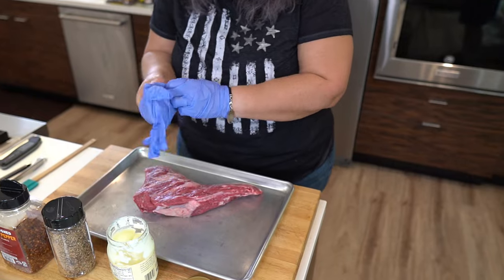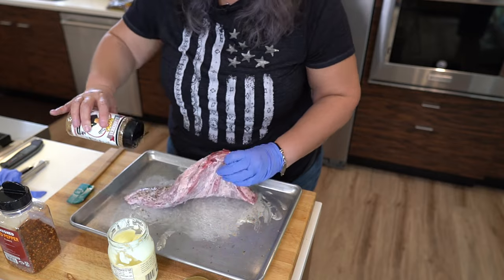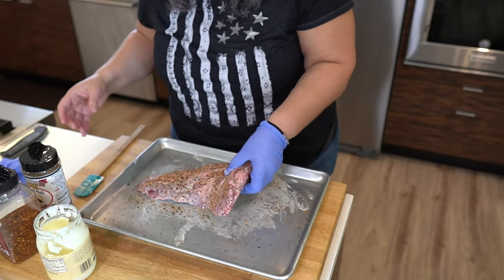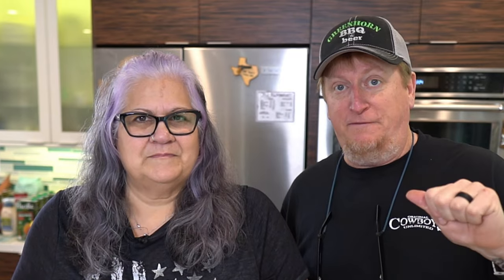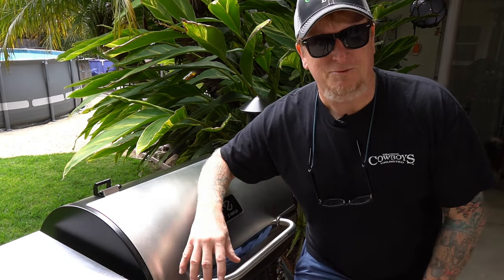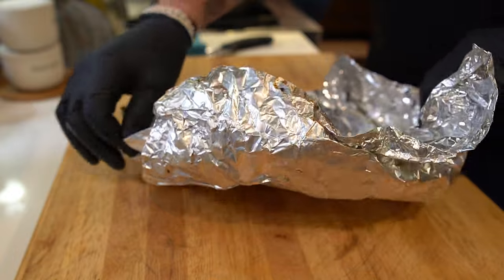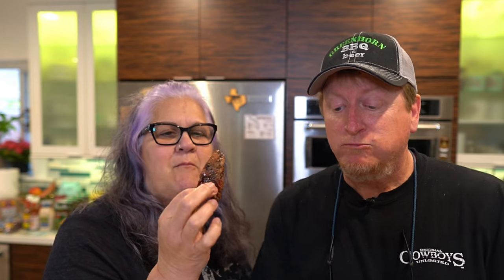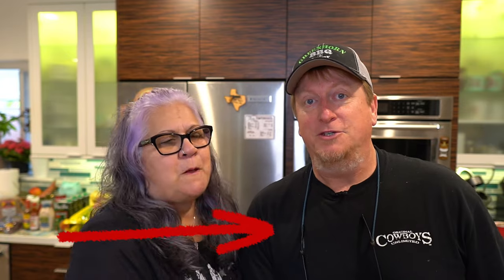Smoked Tri Tip Steak with Mayonnaise? Pellet Smoker Tri Tip!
Mayonnaise as a binder for smoked tri tip steak? You betcha!

Our GreenhornBBQ Amazon Store: